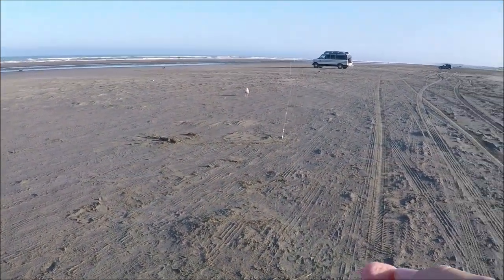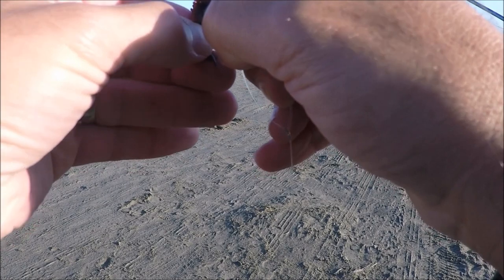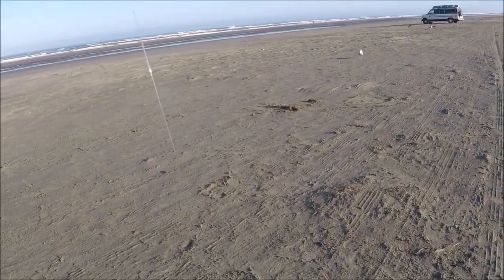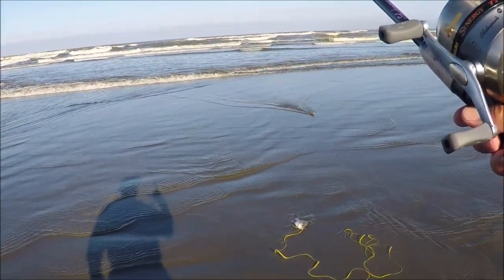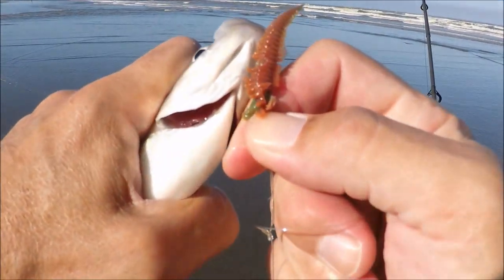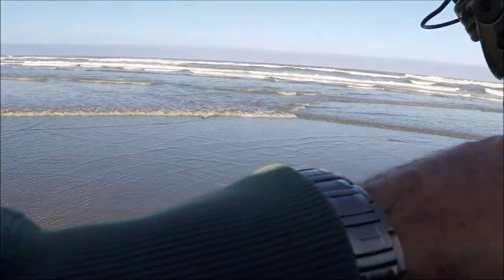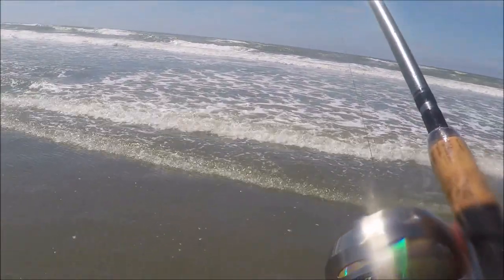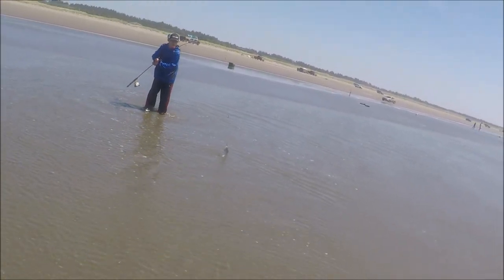Washington Surf Perch Fishing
This video show tips and techniques on to setup and fish for surf perch.  In a few short hours my nephew Walter and I catch two dozen surf perch.